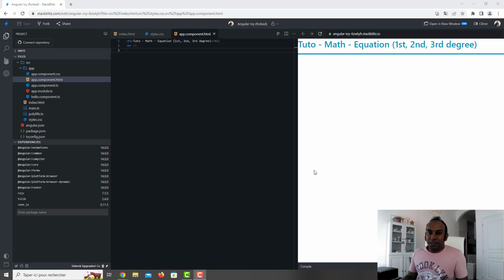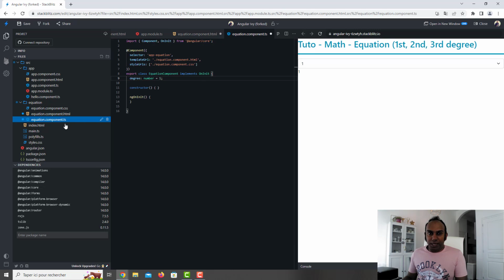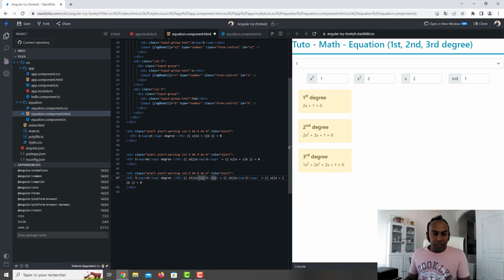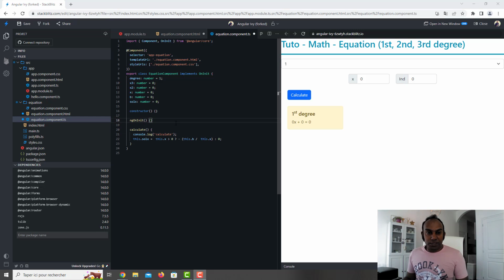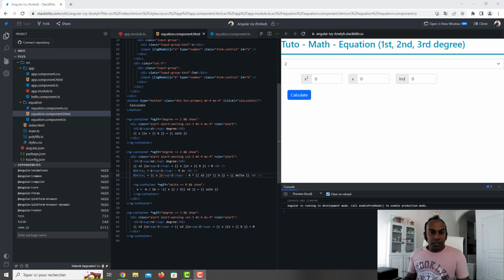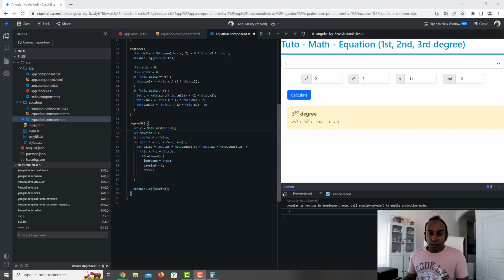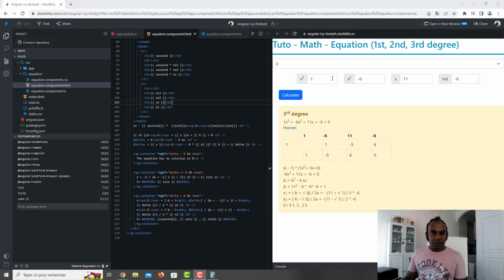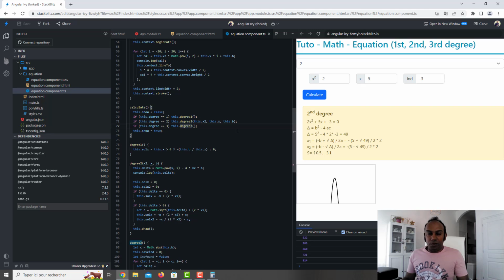Tutorial - Equation 1st, 2nd, 3rd degree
With this tutorial you will learn how to create a program to resolve equation 1st, 2nd and 3rd degree.
You will learn Angular but also how to use code html to write function mathematical.
Make it beautiful with html symbols but also use the canvas to draw the quadratic curve.